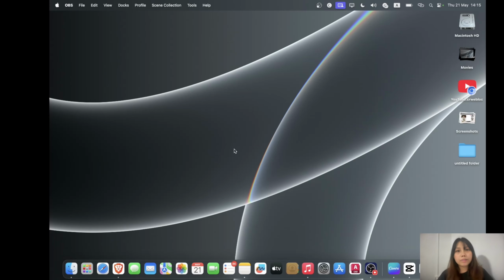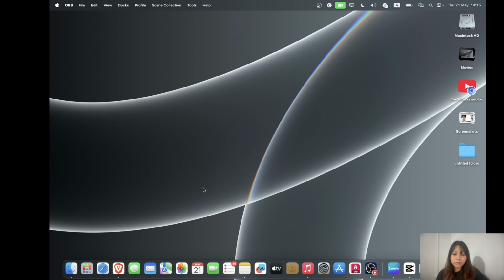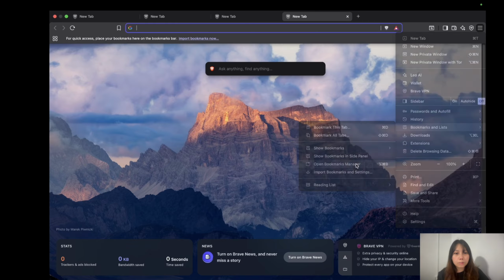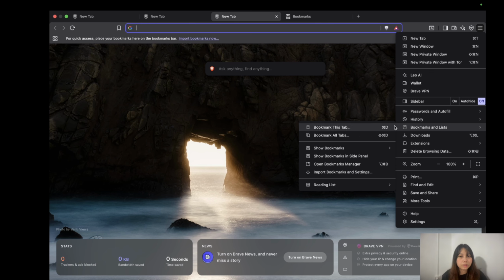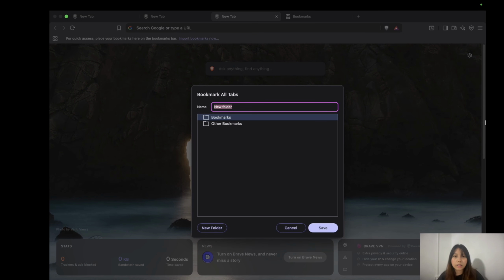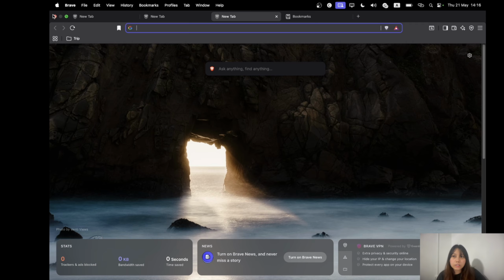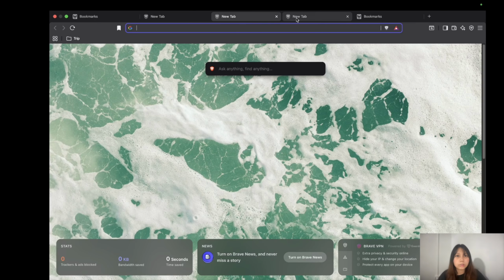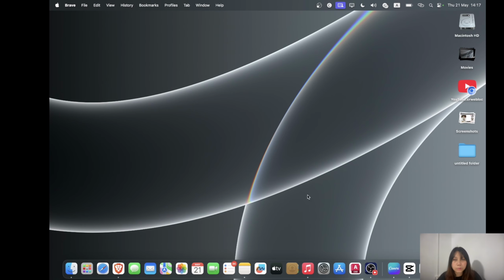How To Save All Open Tabs in Brave Browser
In this video I will show you How To Save All Open Tabs in Brave Browser. It would be good if you watch the video until the end so that you don't miss important steps.